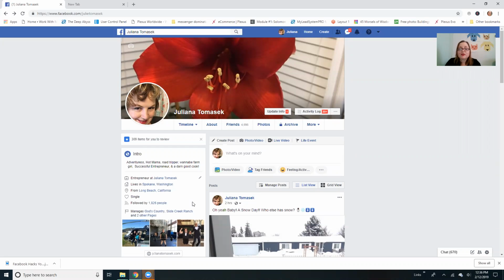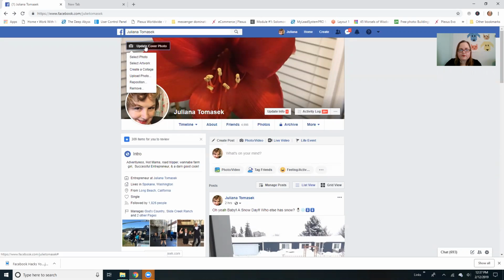How to Change the Cover Photo on your Facebook Profile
When you have an online business, you can work anywhere in the world as long as you have an internet connection.

Whether you want to live in the country and not have a commute, have a farm and need to be around to milk cows, homeschool your kids or care for an elderly parent but need an income to make it work. Or heck - just want to travel the world and not have to report to a boss, then working from home (or where ever) just might be for you.

Here are tools and trainings that I use and recommend for a successful home business:

CRM – (customer relationship manager) I use this to keep track of clients and follow up with them. Ten bucks will let you check it out for 10 days.

Free Internet Marketing training from 6 Figure Earners Every Wednesday night. Register here for this week:

Send your newsletter out quickly and easily with this handy tool.  First 30 days are free!